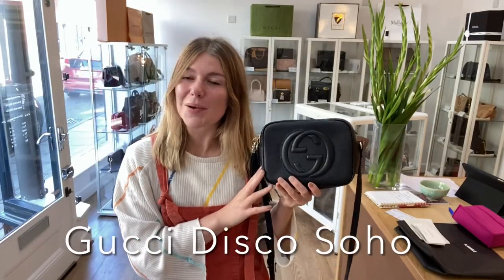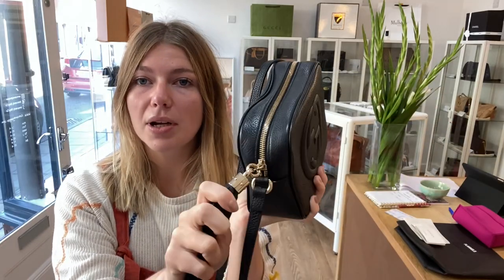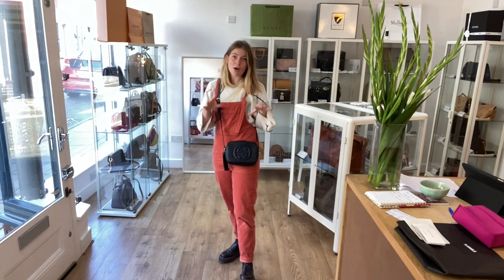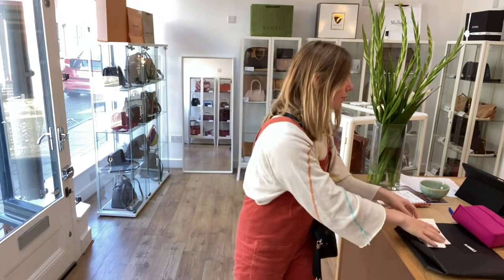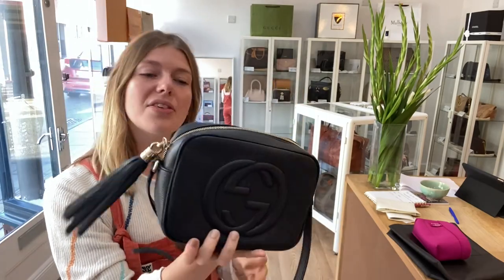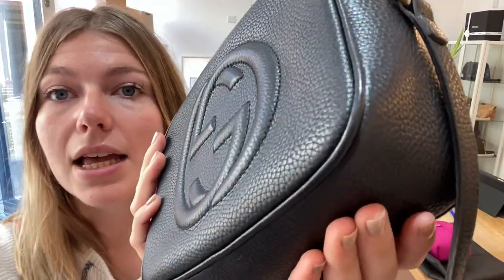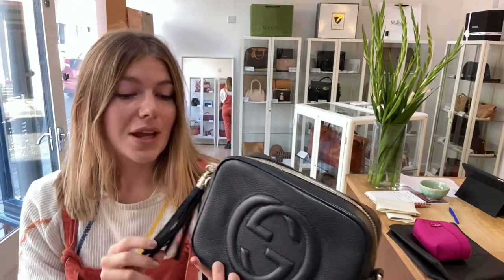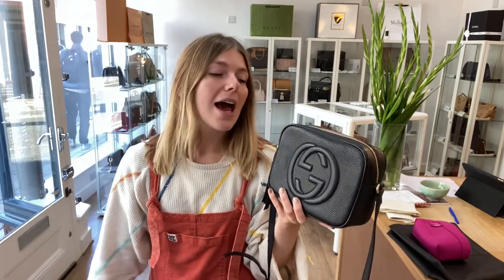Gucci Soho Disco Bag Review